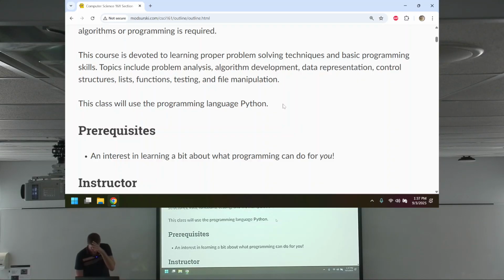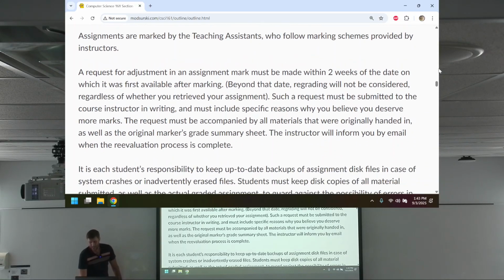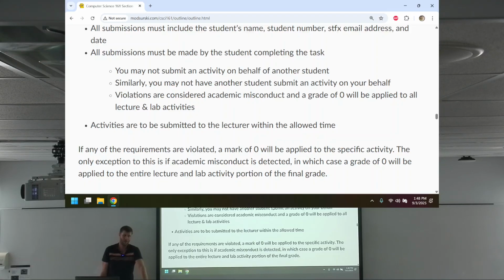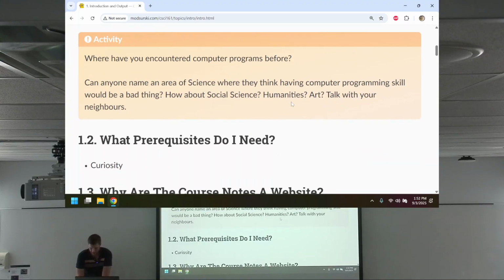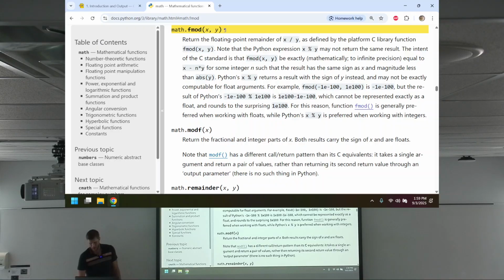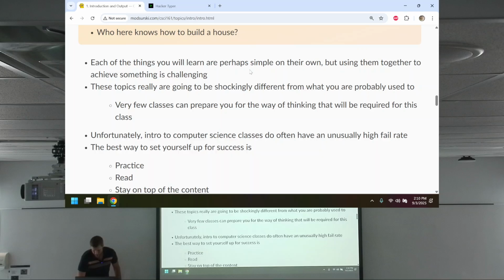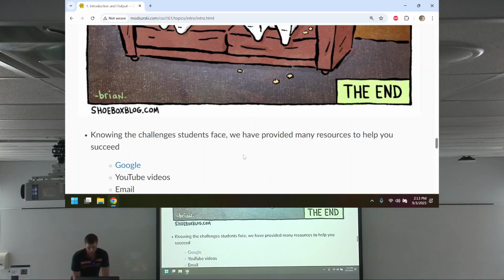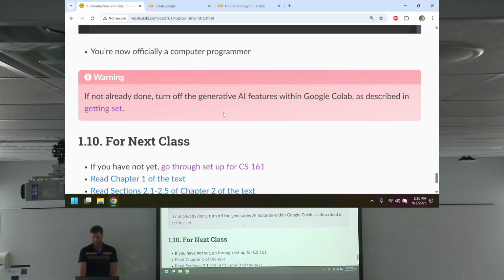CSCI 161 --- September 3, 2025: Intro